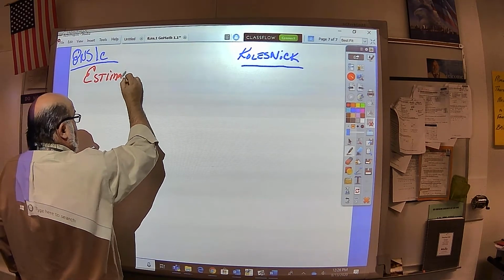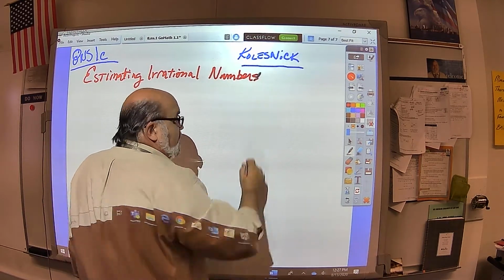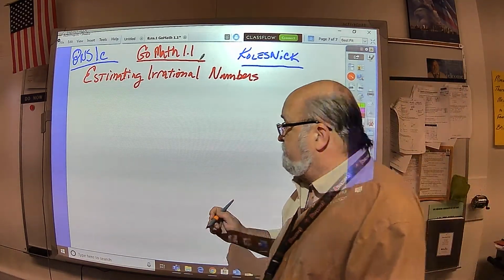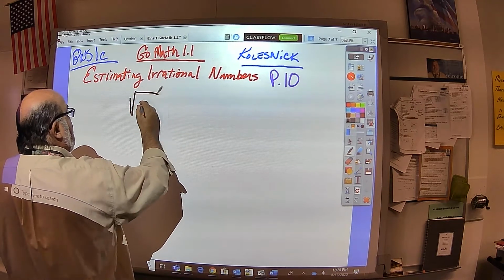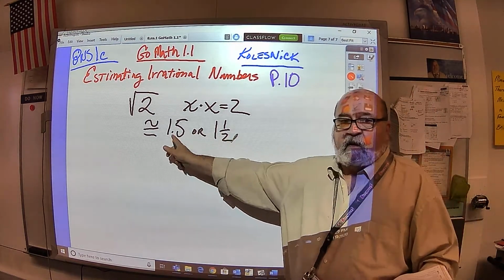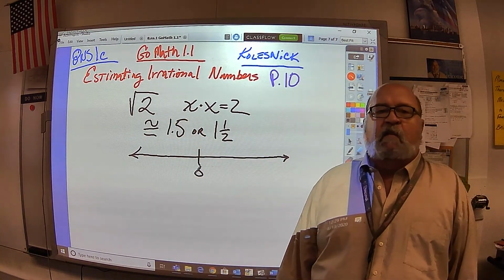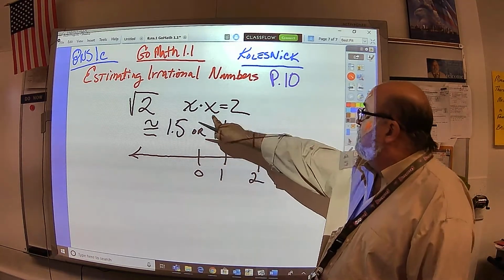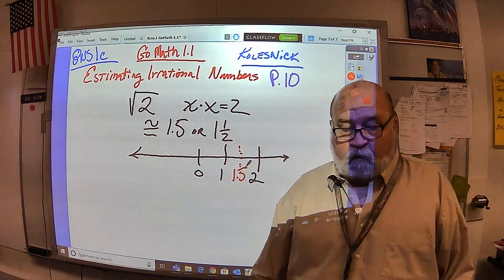8ns1c Mr. Kolesnick Pine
The third one was going to be the last for Lesson 1.1, but I stopped it early so there is a 8.ns.1d to finish it all off.